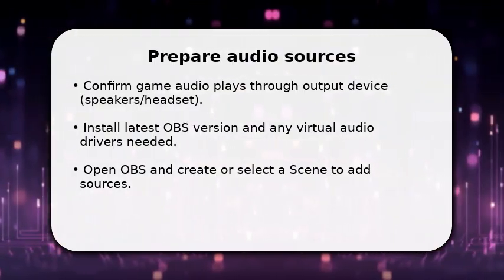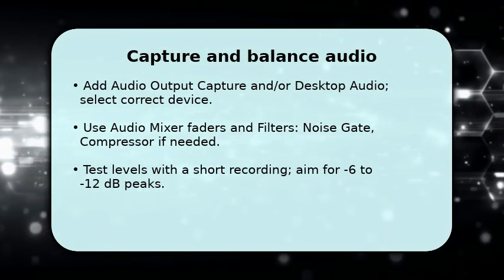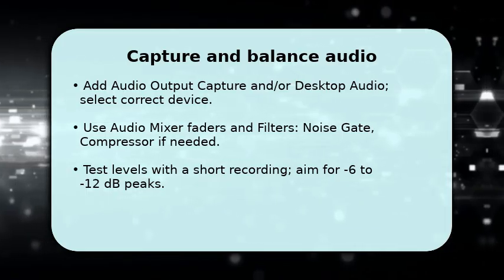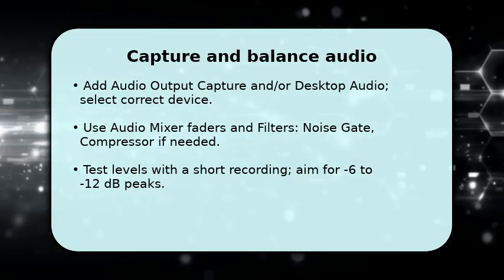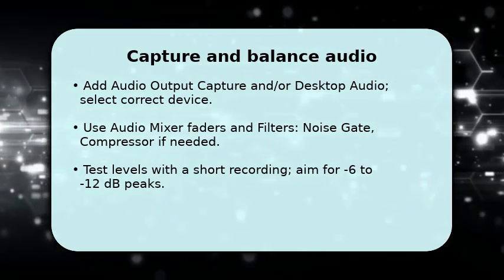How to Add Game Audio to Obs - Step by Step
How to Add Game Audio to Obs - Step by Step | 🔒 Surfshark VPN Deal — Stay private and secure. $1.99/mo + 3 Months Free ▸

Learn the step-by extricate process of integrating game audio into your OBS setup. This video provides a clear guide for both beginners and experienced users to add sound effects, background music, or voiceovers seamlessly within their live streams on OBS Studio.

OBS Studio, add game audio, integrate sounds in OBS, live streaming with sound, game audio setup for OBS, adding soundtracks to OBS, voiceover integration in OBS, background music in live streams on OBS, sound effects addition guide for OBS, how to use game audio in OBS